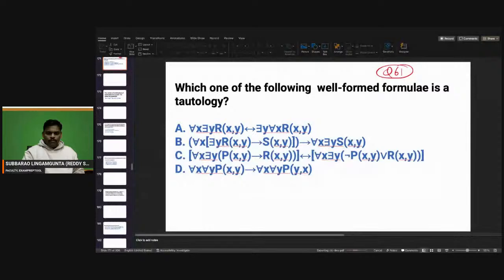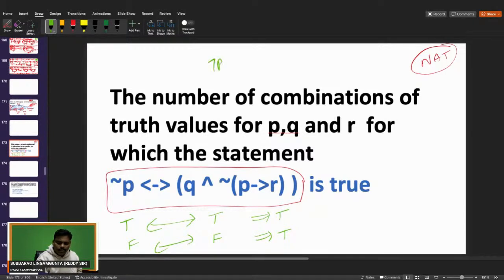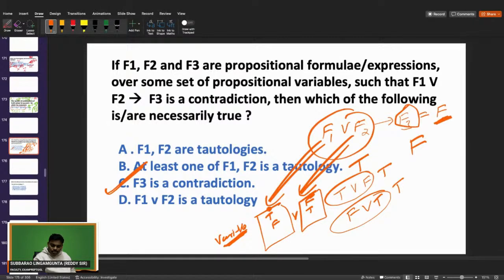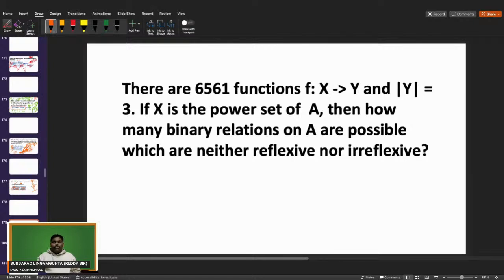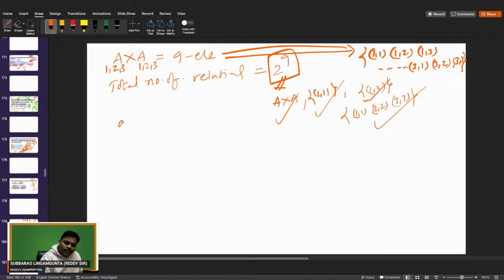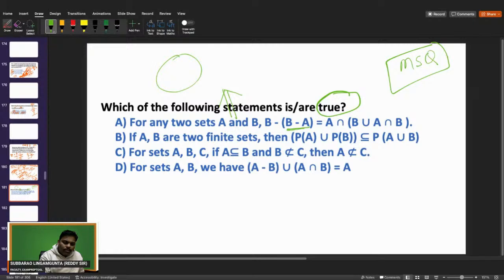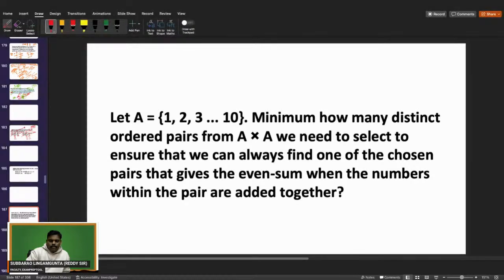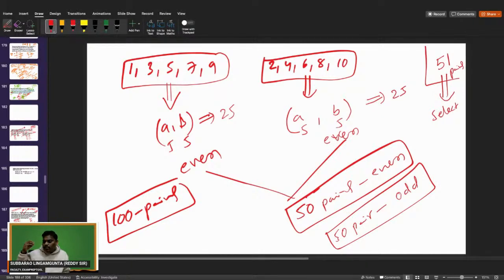EXPECTED QUESTIONS OF DMS | LECTURE - 1 | GATE CSE & GATE DA